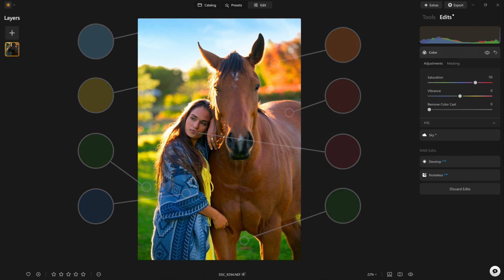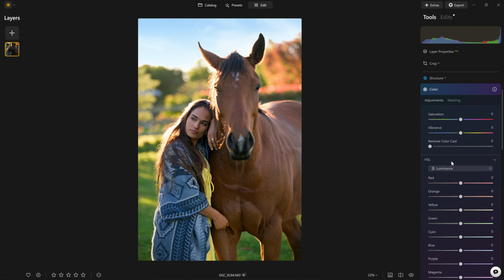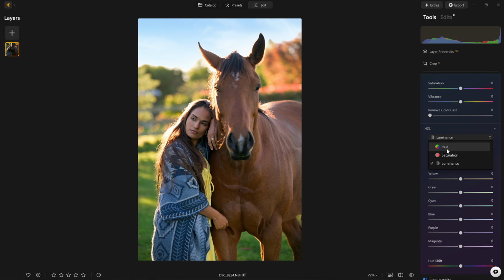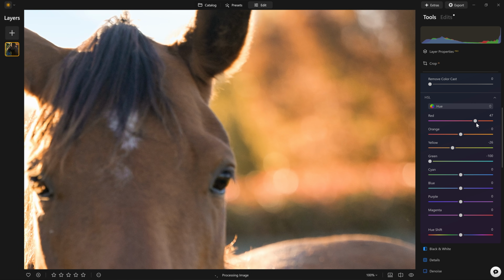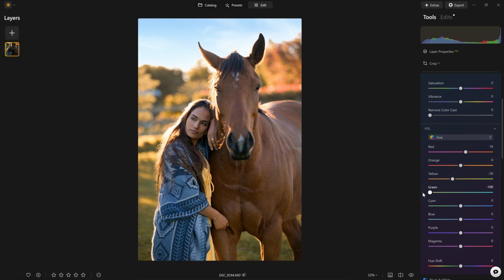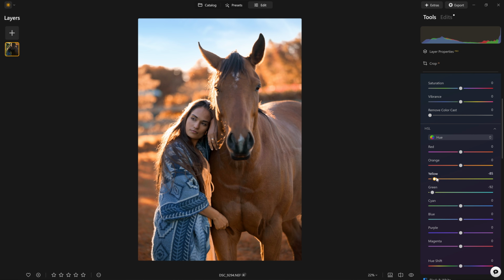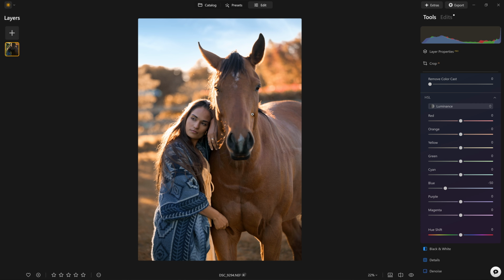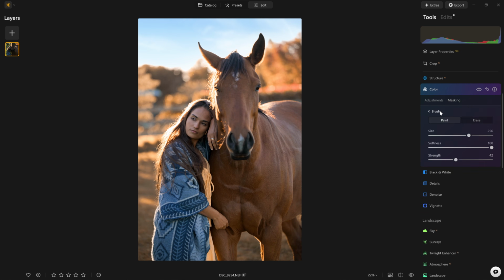This Fixes Colour Chaos Instantly | Luminar Neo Tutorial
This photo doesn’t have bad colour… it has too many colours. When colours compete, your photo feels chaotic — even if everything else is right. In this video, I’ll show you how I unify colour into a cinematic orange and blue palette for a more intentional look.